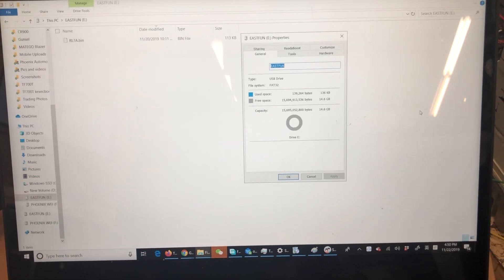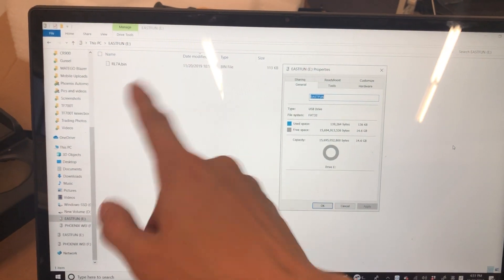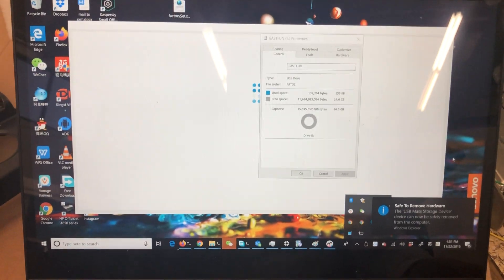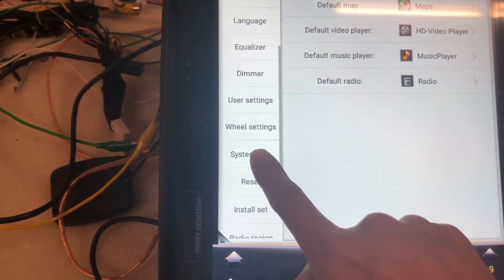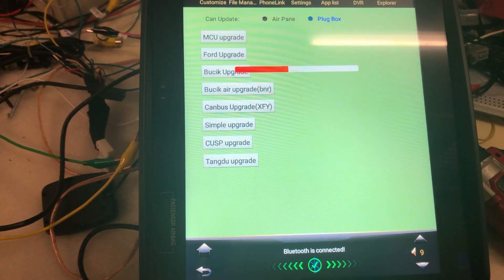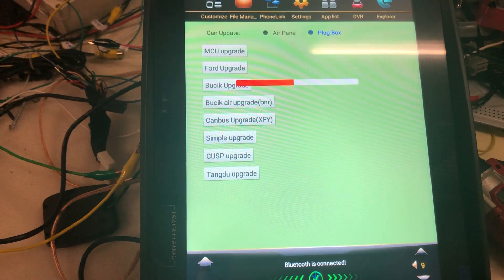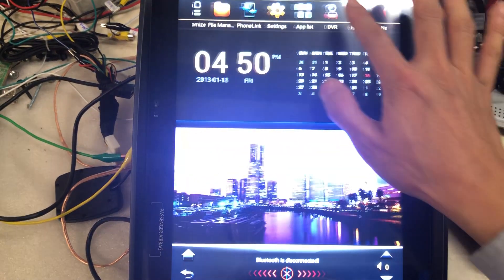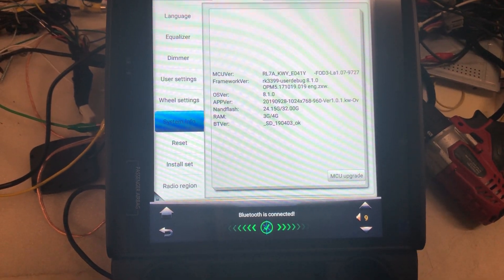How to: update MCU for PX6 six-core vertical screen Android head units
It seems that using a Mac to prepare the file may cause it not being able to update.
Please DO NOT cut the power during MCU update. Doing that may brick the unit.